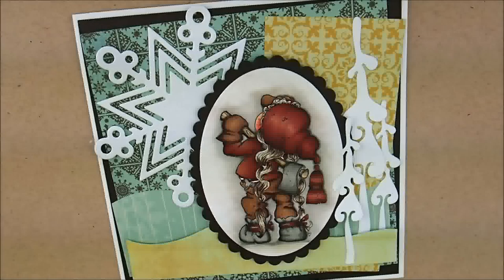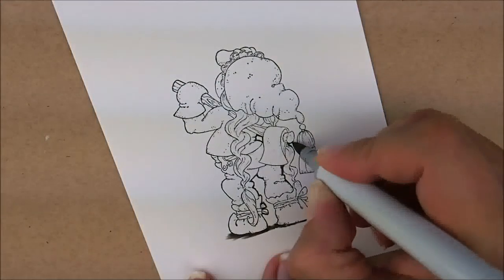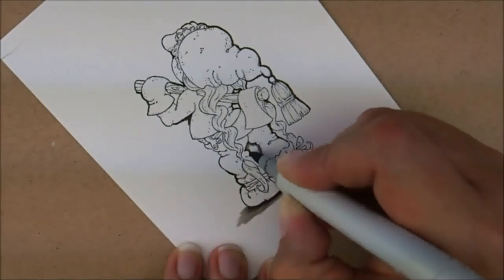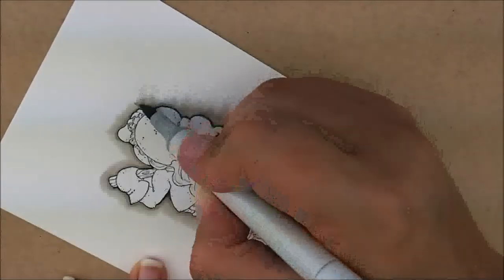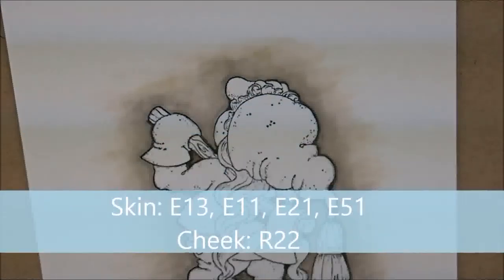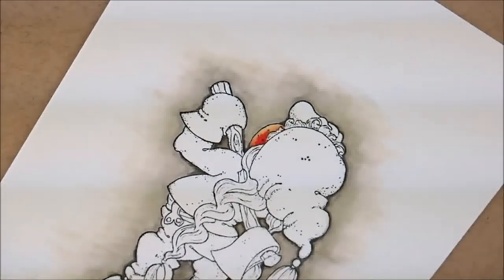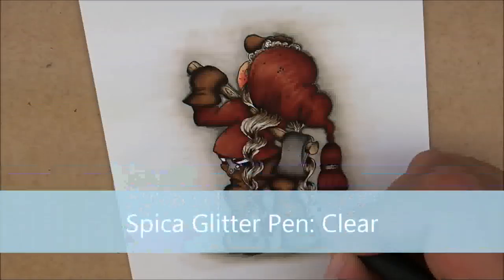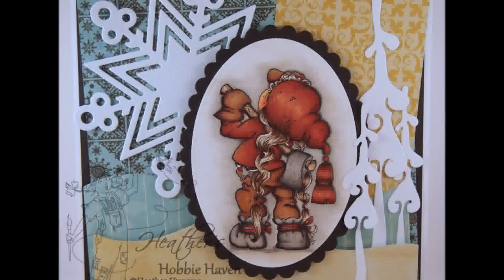Tilda in the Forest Copic Coloring Card Kit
Step by step instructions for Copic Coloring Card Kit Tilda in the Forest stamp by Magnolia.

♥ ♥ LINKS ♥ ♥